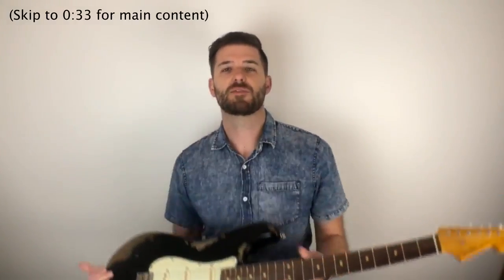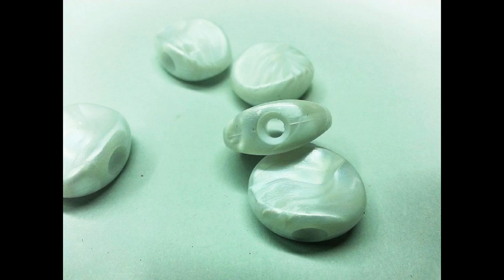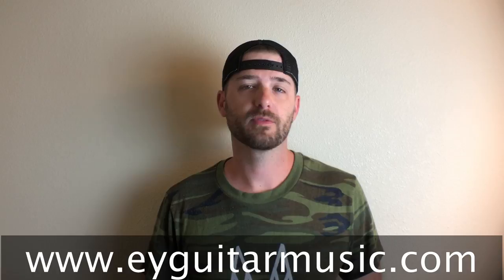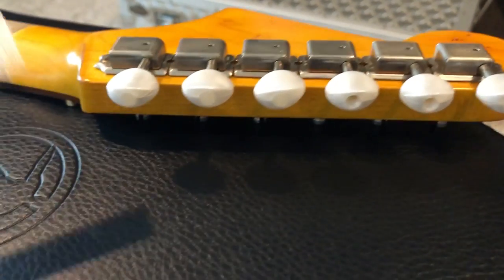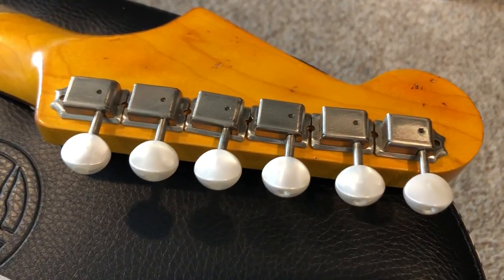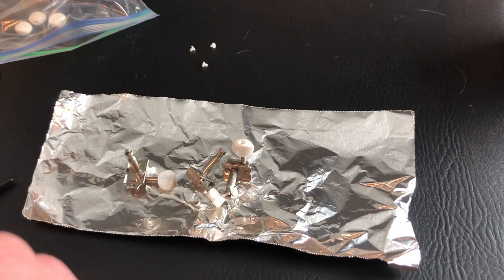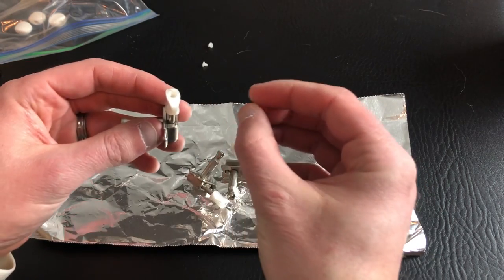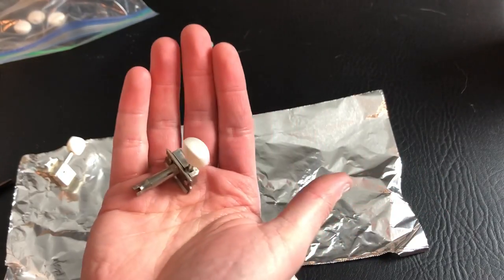How to Plug the Hole of a Screw-On Tuner Button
This video is part of a series I've done on how I built my Fender Custom Shop 1962 style heavy relic Stratocaster. This particular video focuses on how I plugged the screw holes in the replacement pearl tuning buttons. Some basics on the guitar below:

Fender mint green 62 pickguard
Fender aged white covers and knobs
Fender American Vintage Reissue Tremolo
John Benson 63 hand-wound pickups
Grease bucket tone controls
Treble bleed circuit on volume knob
Back tone tied to bridge pickup
Gotoh vintage style (Kluson) tuners
TUSQ nut
Musikraft neck